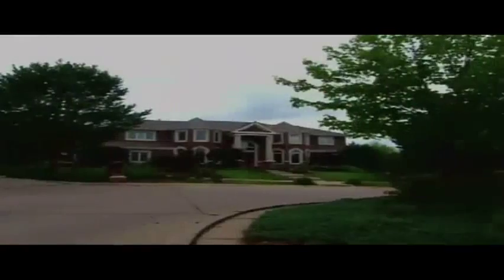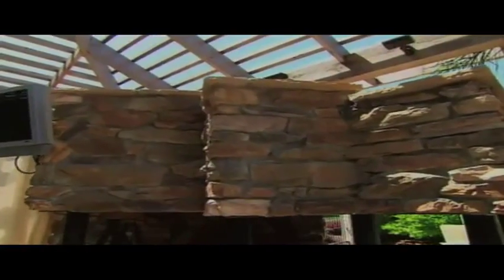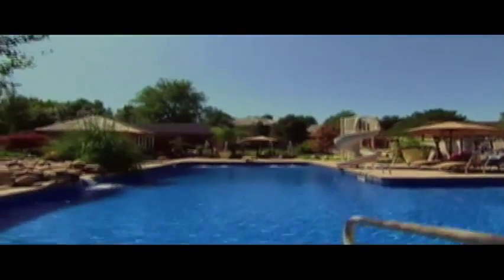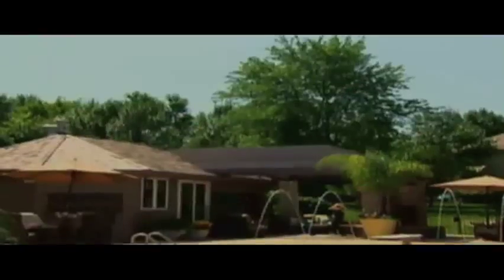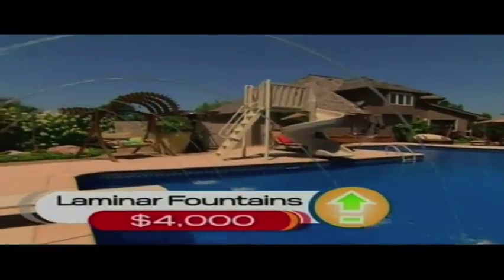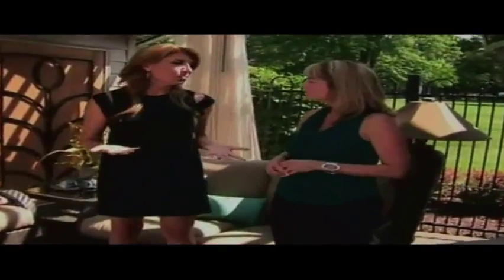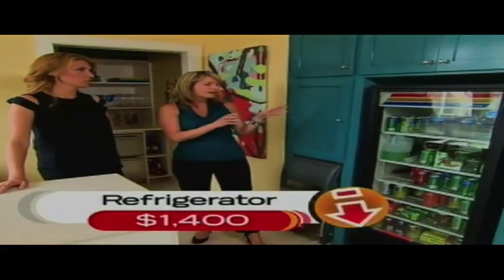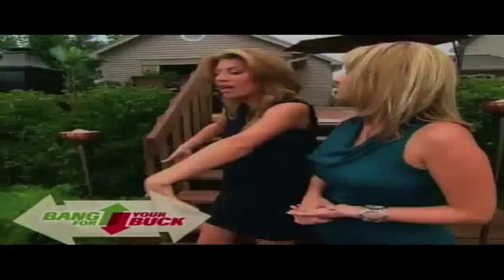LISA RITTER on HGTV's 'BANG FOR YOUR BUCK' - SEGMENT #2.mp4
Omaha real estate agent LISA RITTER appeared on a recent episode of HGTV's "BANG FOR YOUR BUCK" This is the 2nd of the episode's 4 segments